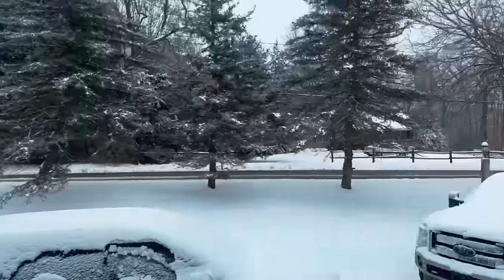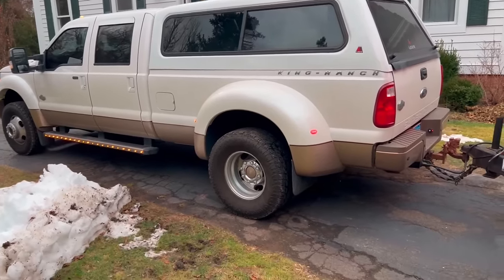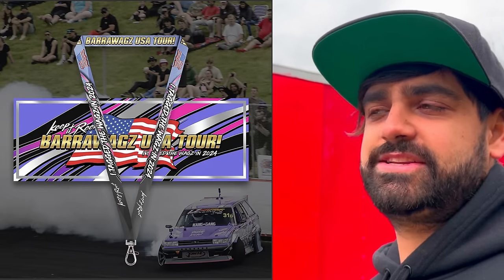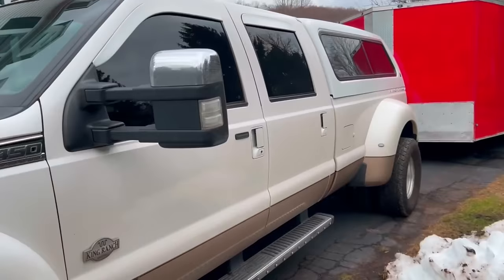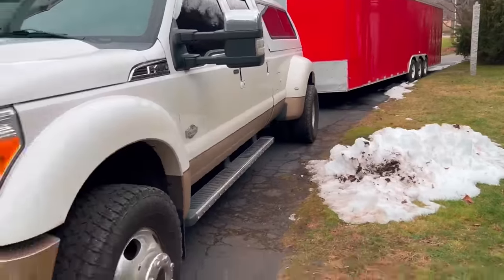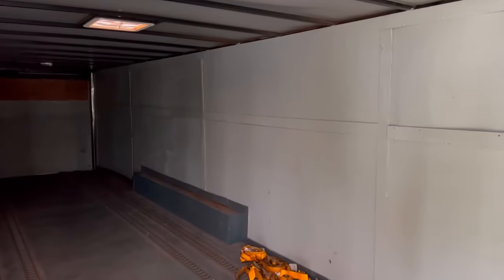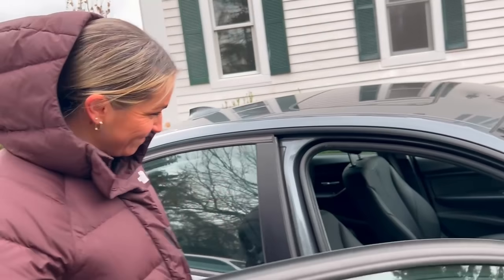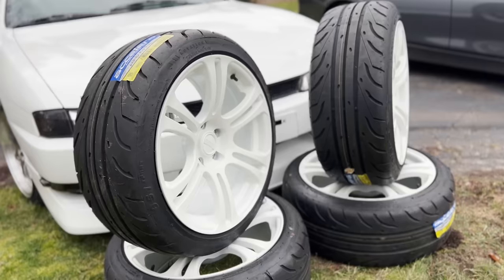We Got Everything We Need For Our USA TOUR!!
Jason got everything that he needs to travel America! From a big tow rig to a huge enclosed car trailer, this is what dreams are made of in Aus!! Plus a secret car!